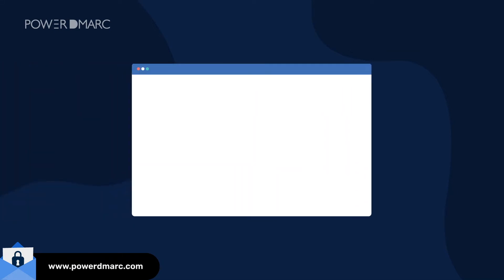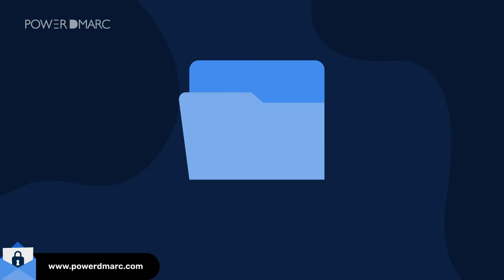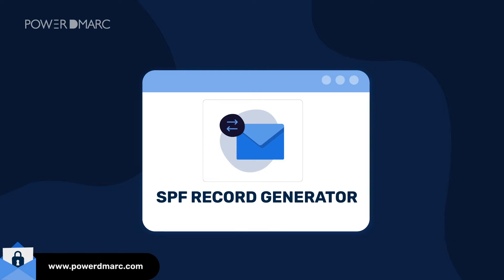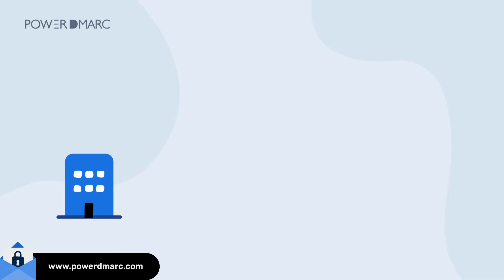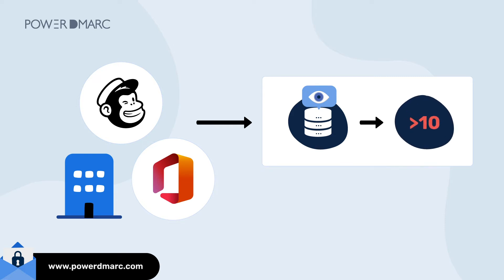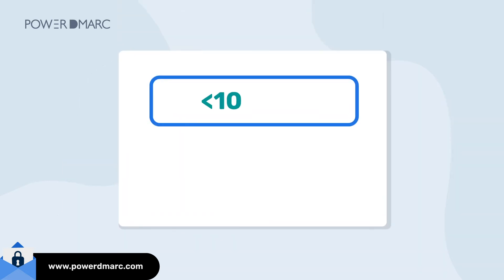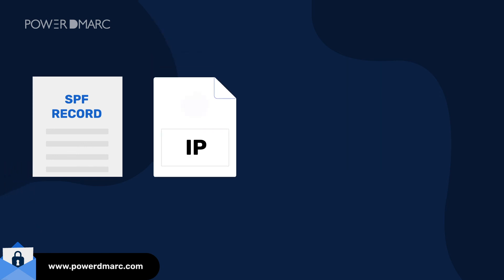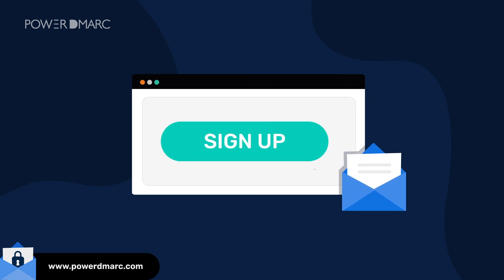SPF Permerror - How to fix SPF Permerror with instant SPF Flattening Tool?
SPF permerror can be a result of your DNS lookup limit exceeding the permitted threshold of 10. You can fix Permerror by deploying PowerSPF, an SPF Flattening solution that helps you maintain the validity of your SPF record.